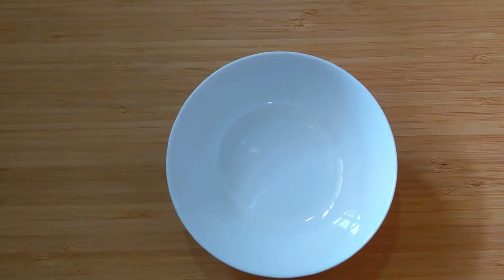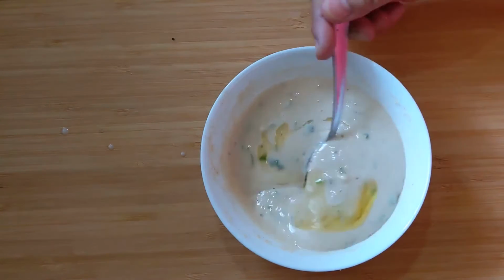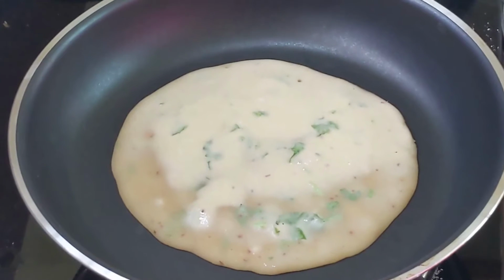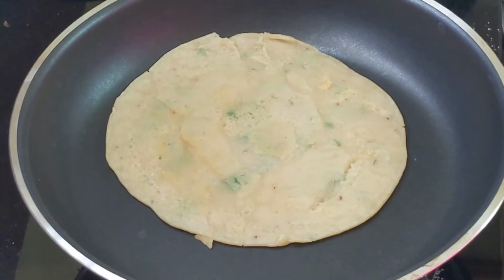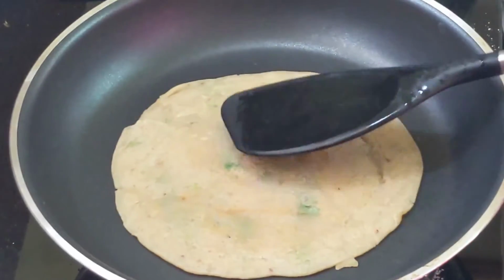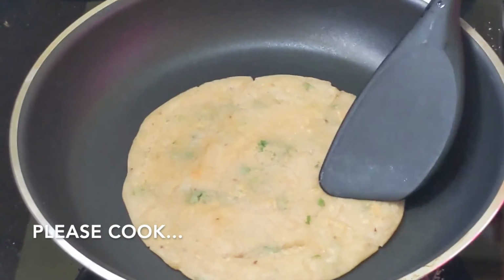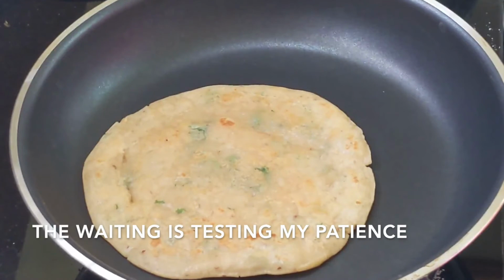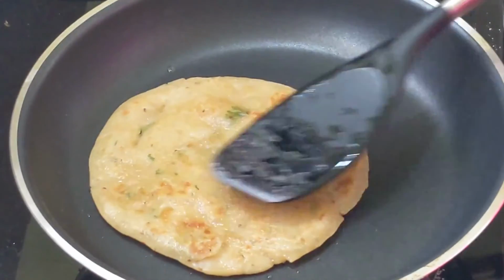Liquid Dough Paratha, बिना आटा गूंदे पराठे का रेसिपी ट्रेंड, No Knead roti, Yes or No?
Liquid Dough Paratha | बिना आटा गूंदे पराठे का रेसिपी ट्रेंड | No Knead Paratha trial

LIQUID DOUGH PARATHA (TRENDING RECIPE)

There is a craze going on about Liquid dough rotis. Instead of lneading the dough and rollong it, this recipe eliminates that process altogether. One make the doigh into a liquid consistencey, pours it on a tava, and lo and behold! It turns out into a lovely roti

And  I was curious as to how this would turn out. So I set about making some myself. It was an interesting concept for someone who does not like to make the dough and roll it.

Making the dough was pretty easy. And making the roti was easy too. But it took more than 6 minutes to cook on both sides!!!

It was soft while hot, and rubbery when it turned cold. And the texture was not one bit like roti. Even if I was not looking for a roti texture, this was nowhere near any edible texture at all.

It took well over 6 minutes to make a roti! For a family of 4, each having 2 rotis for lunch, this could take well over 50 minutes to make.
There is really no saving of time and effort here, and the end product was really pathetic.

I had to share it with you.

Liquid dough Roti

1 cup Wheat flour
A pinch of salt - optional
1/2  tsp ginger garlic paste - Optional
1/4 tsp carrom seeds - optional
1/2 Tsp oil

1 Tsp Ghee for frying

Mix all the above ingredients, except Ghee. Add water to make into a dough consistency
Leave aside for 15 minutes

Heat the Pan, and pour a Serving spoon full of the dough into it. Keep the flame low to medium

Flip and cook and flip and cook till done.
Finally add Ghee on both sides and fry a bit till done